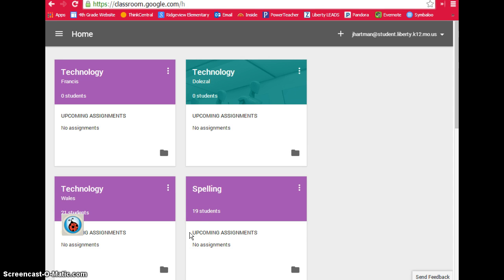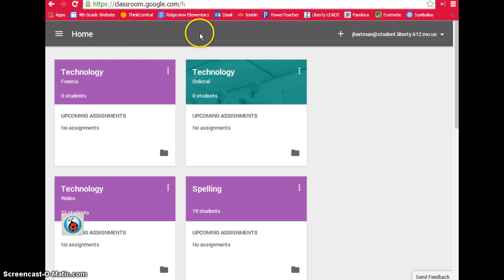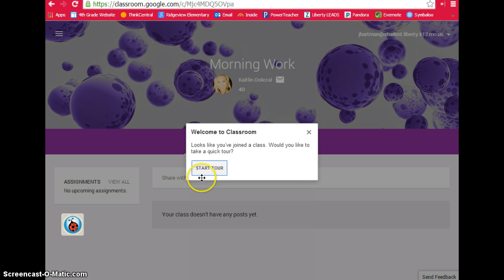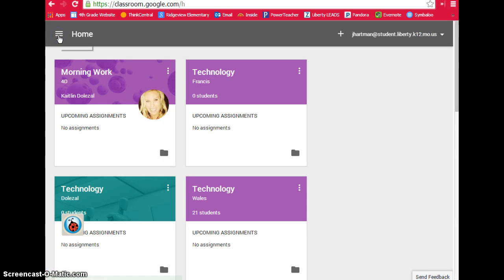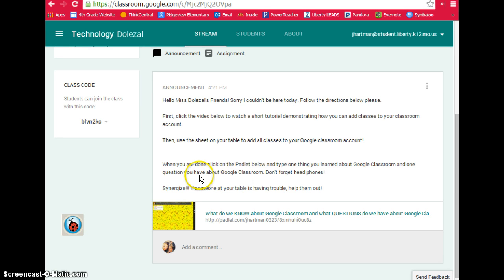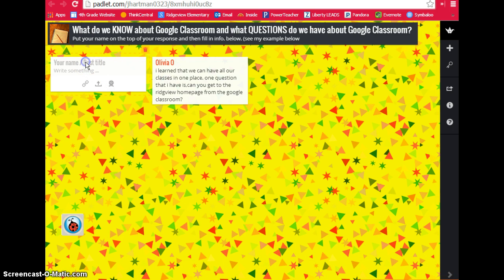Adding Classes to Google Classroom